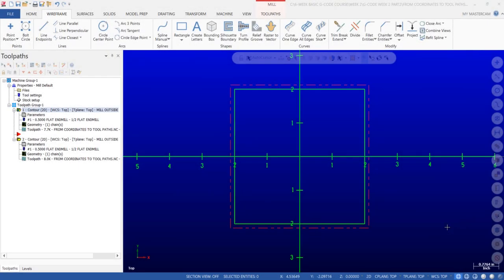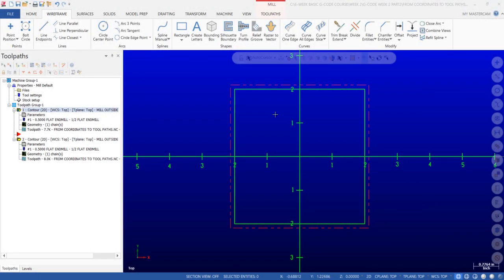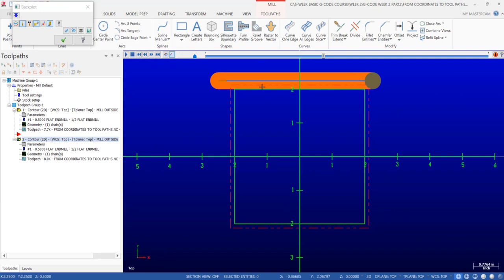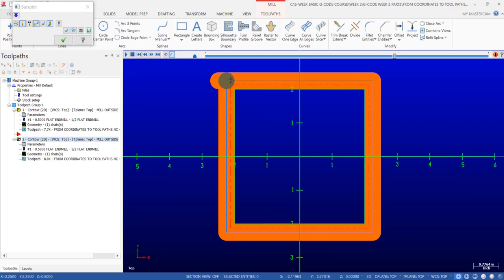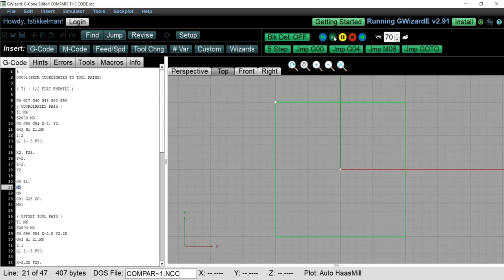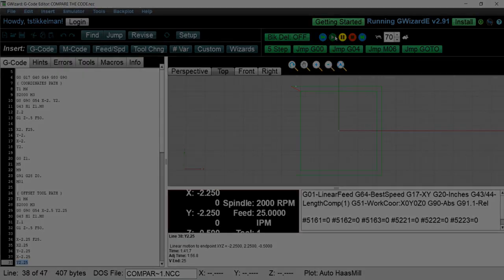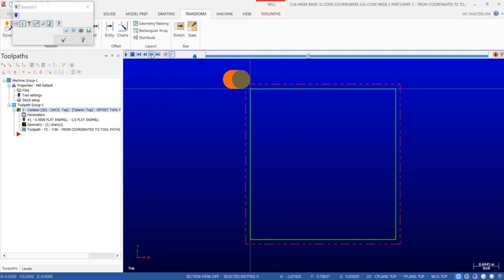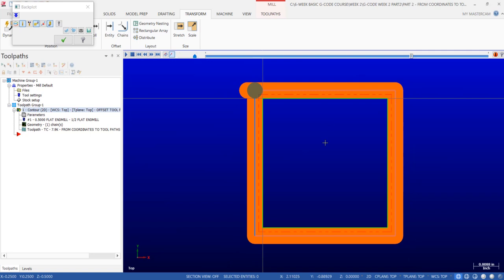3 Turn coordinates into tool paths